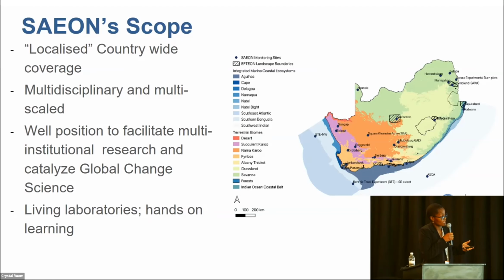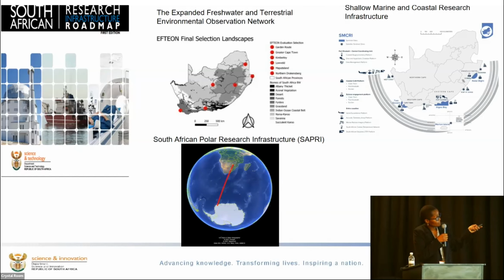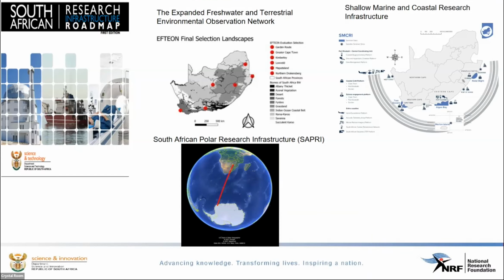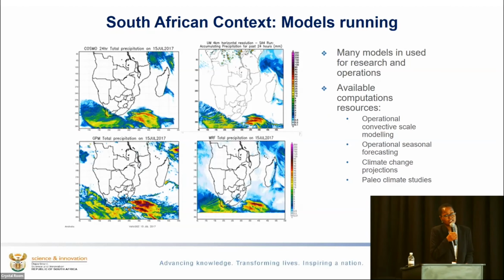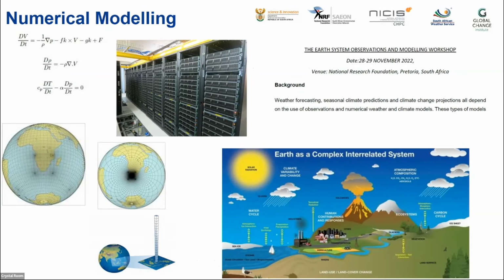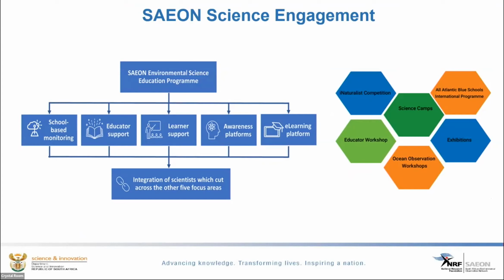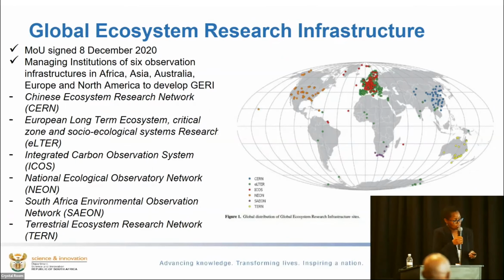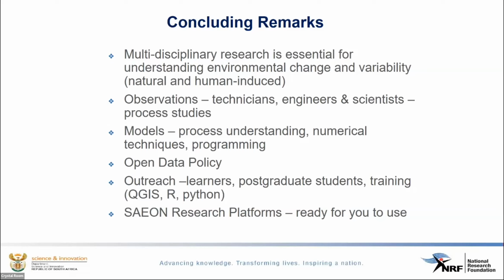01 Dec Crystal Garnet 13h45 Mary Jane Bopape SAEON's Research Data Infrastructure